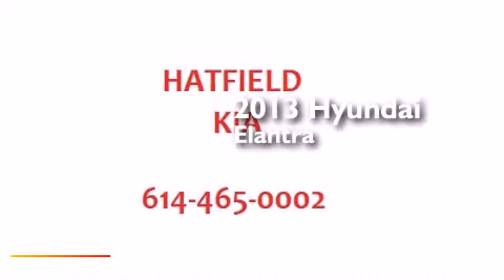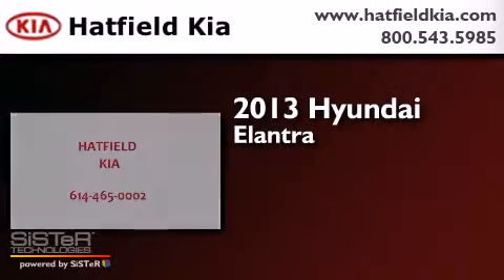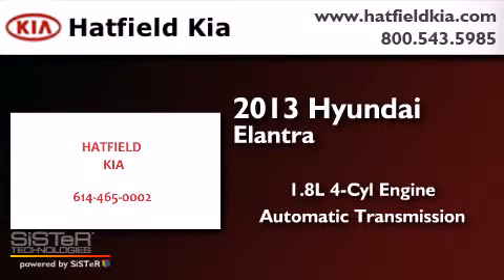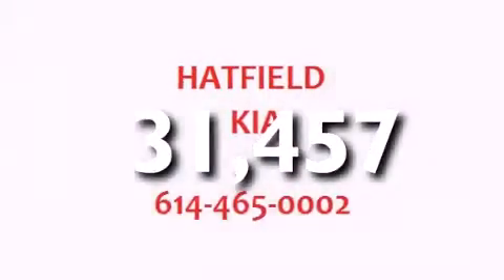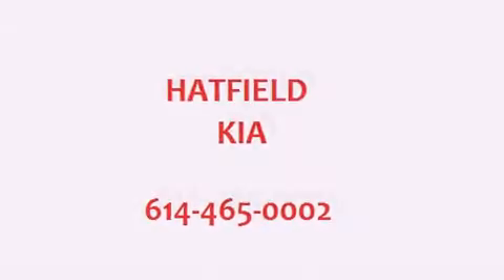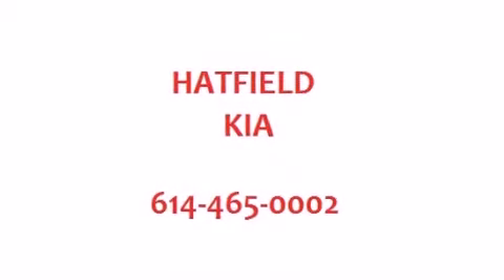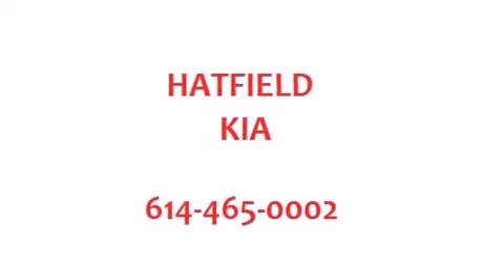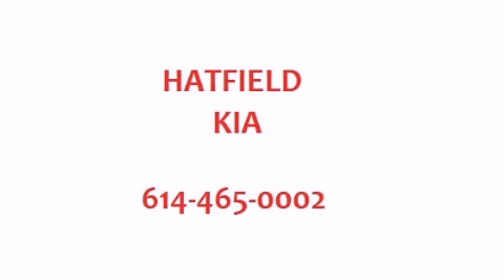2013 Hyundai Elantra Columbus OH 43228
We've been honored to serve the Columbus OH area , we promise that your experience at our dealership will exceed your expectations ! Year : 2013 Make : Hyundai Model : Elantra Engine : 1.8L I-4 cyl Trans . : 6 speed automatic Exterior : Silver Miles : 31,457 Interior : Gray Hatfield Kia 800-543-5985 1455 Auto Mall DriveColumbus Columbus , OH 43228 Used 2013 Hyundai Elantra Columbus OH